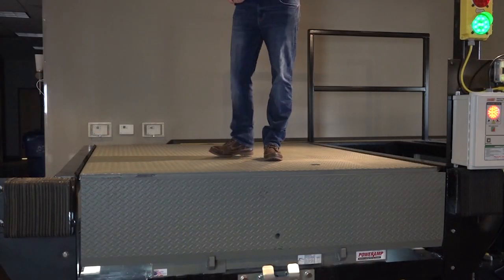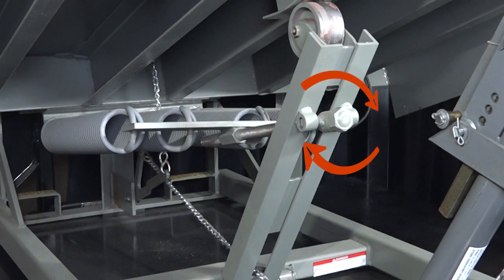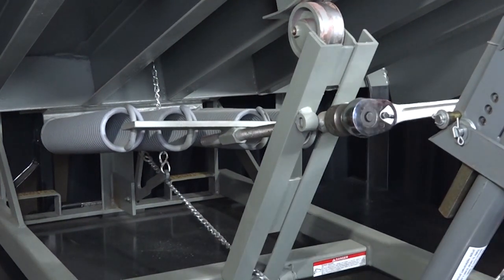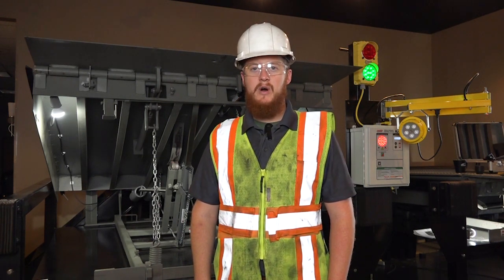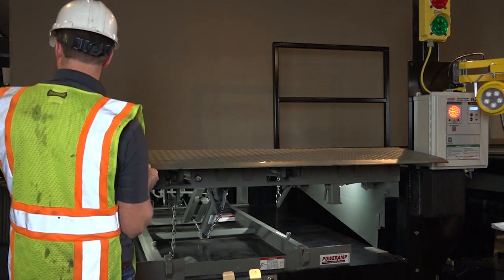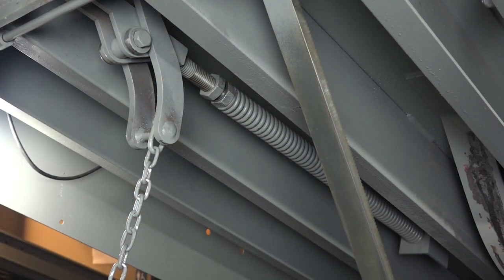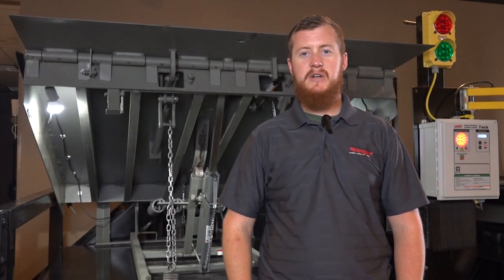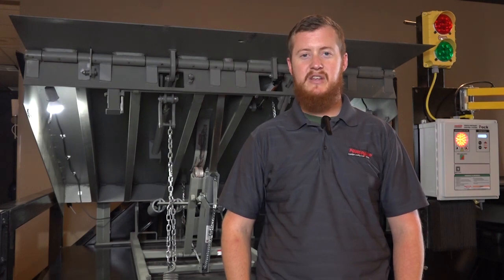Mechanical Leveler Adjustments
Learn how to make common adjustments that may be necessary on your System's mechanical levelers. This includes setting the correct mainspring tension and lip assist tension.